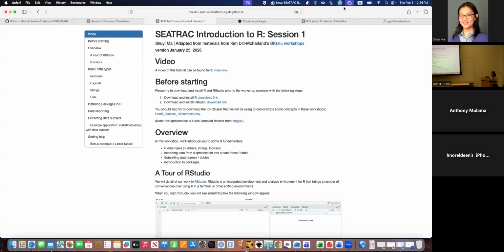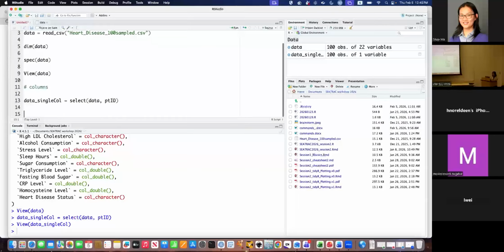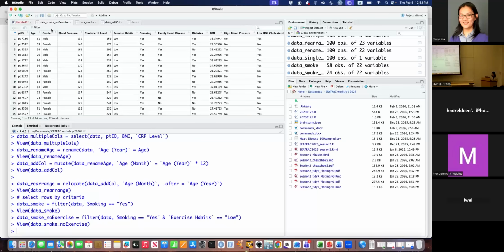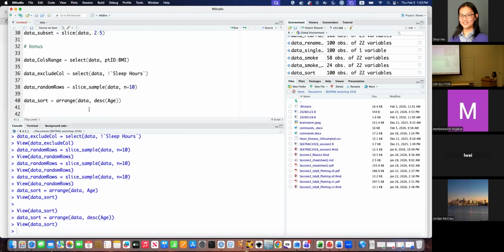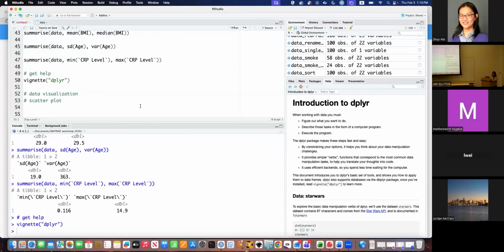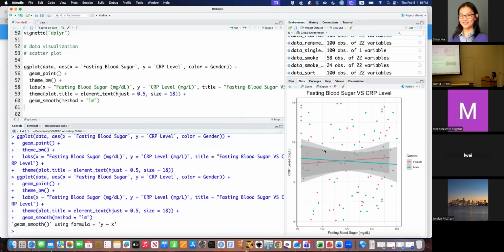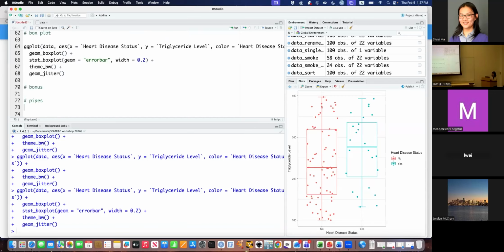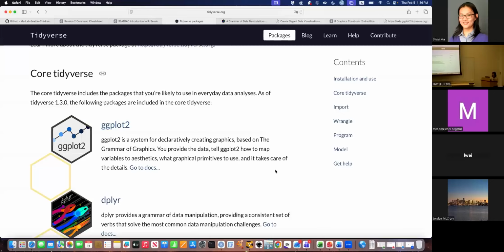SEATRAC 2026 - Introduction R Workshop 2: tidyverse and ggplot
Tutorial on data frame manipulation with dplyr and plotting with ggplot. Originally held February 5, 2026.